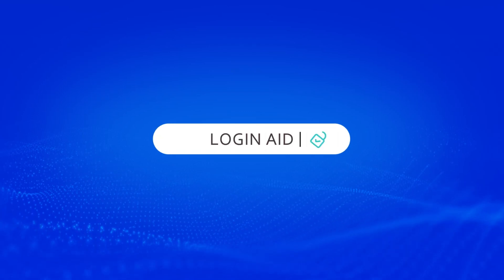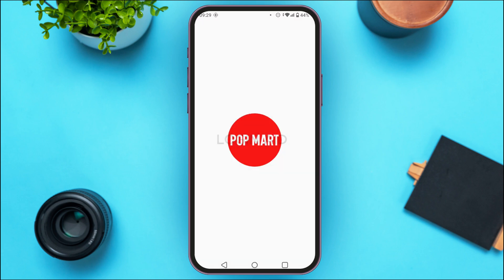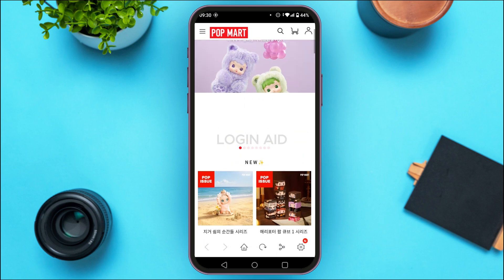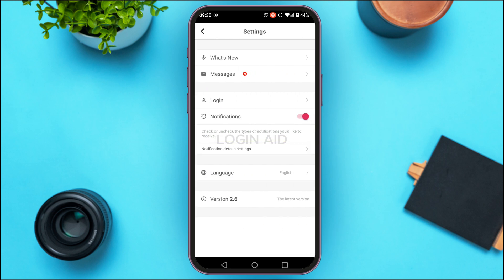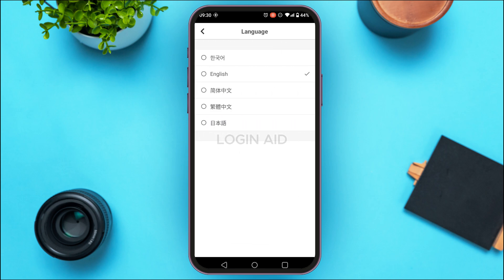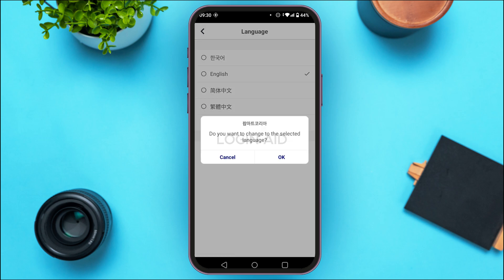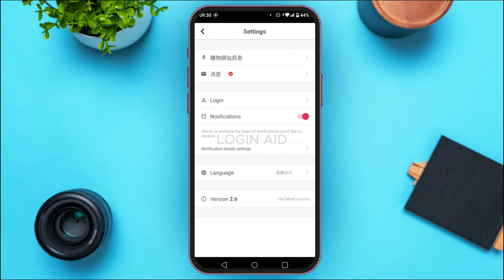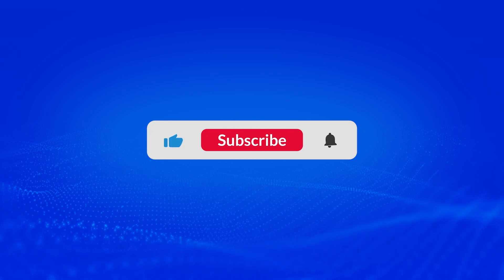How To Change Language In PopMart 2025 | Switch PopMart App Language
Want to browse PopMart in your preferred language? This video shows you how to change the language settings in the PopMart app or website effortlessly—navigate through profile or settings menu, select your desired language, and refresh to apply changes. Whether you're exploring designer toys or limited drops, get the best experience in a language you're comfortable with.